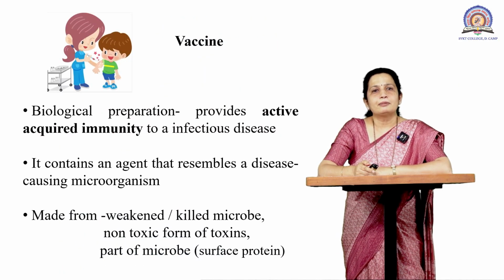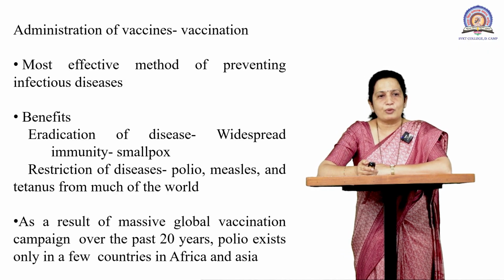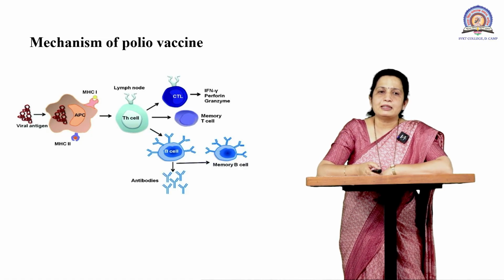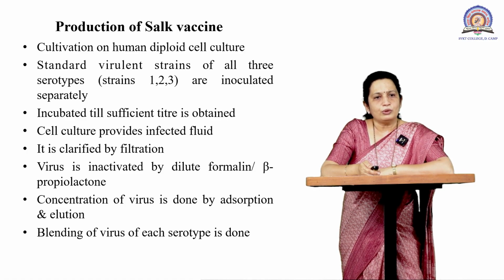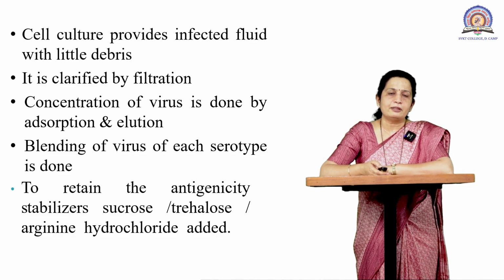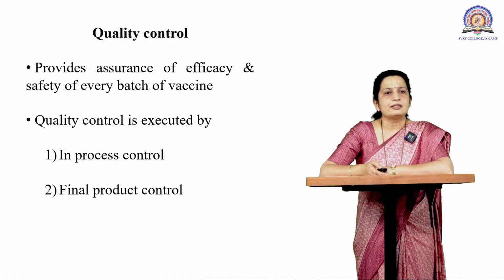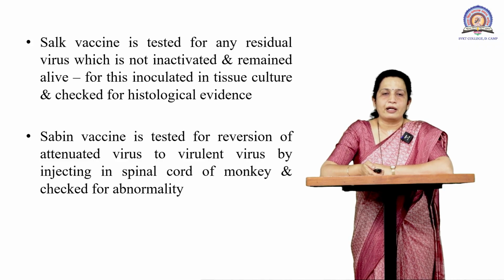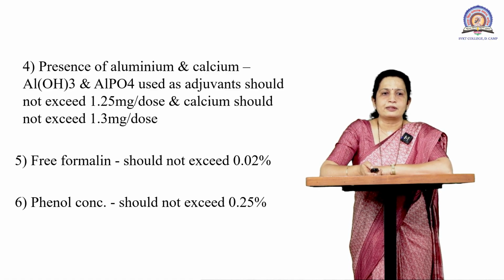Dr. Manisha Girase | Polio Vaccine Production | SVKT College, Deolali Camp